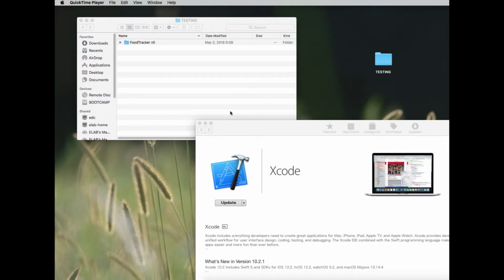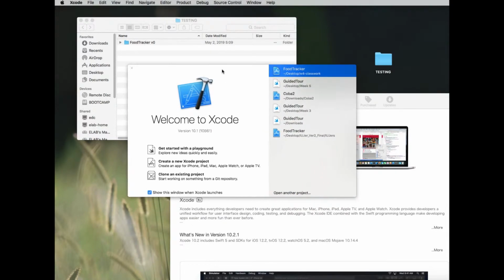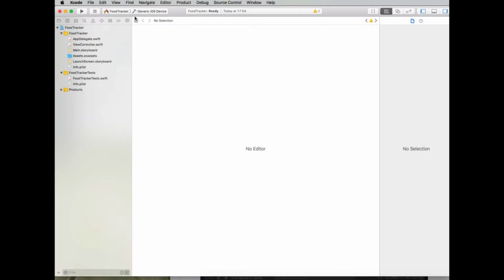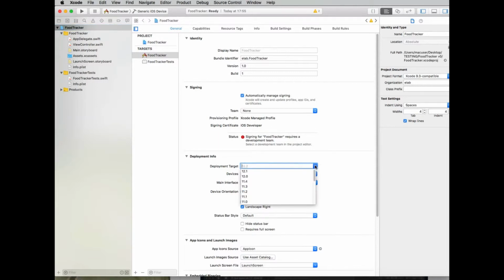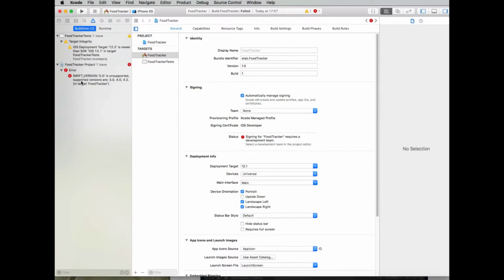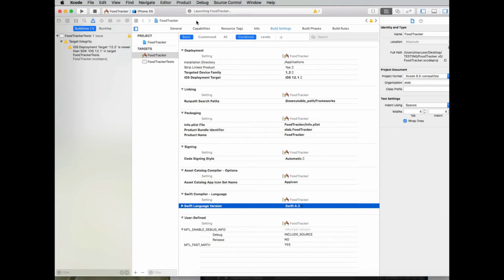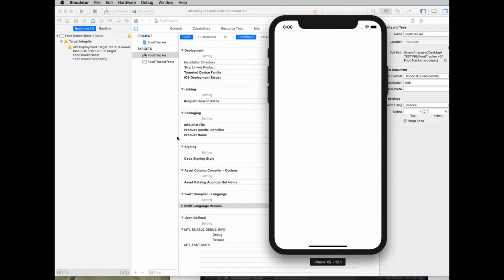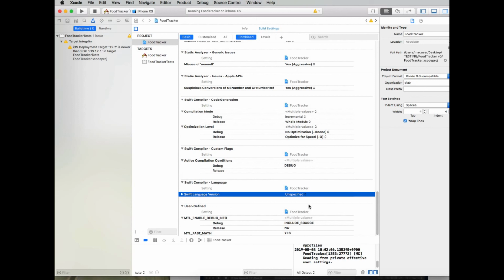Changing Project Setting to Run on Different Viersion of Xcode